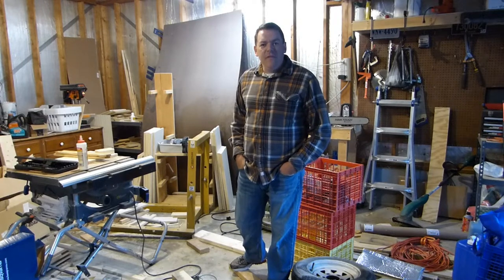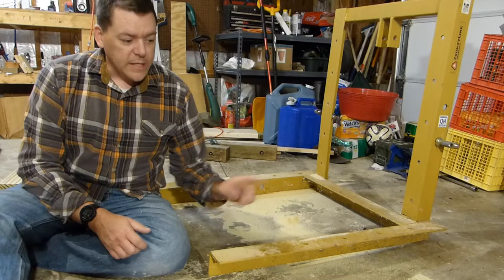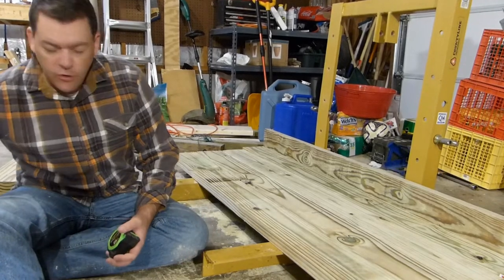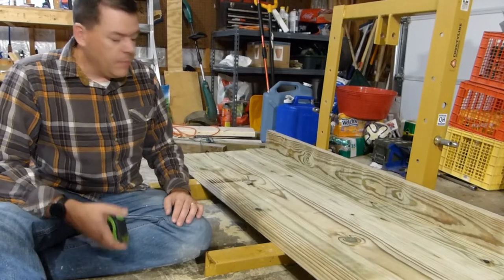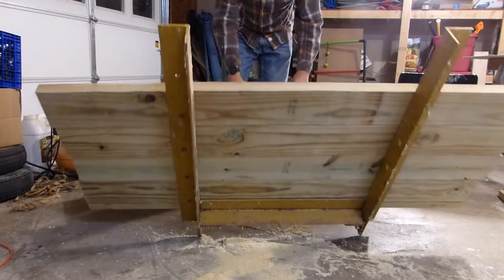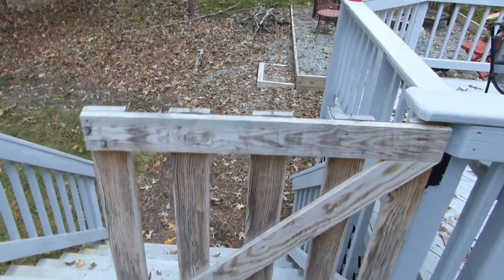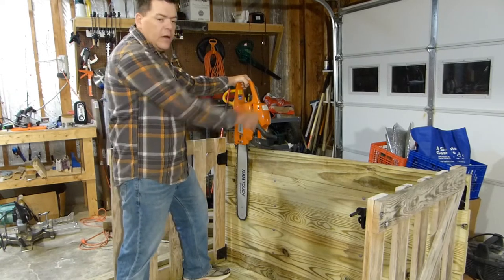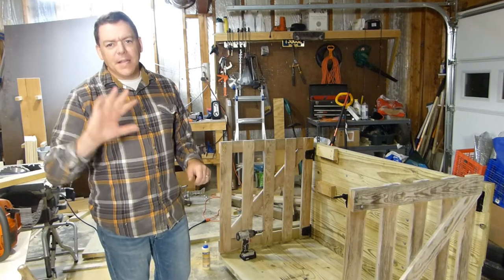#78 Building A Tractor Carry All For The Kubota Using The County Line Carry All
I've been wanting to build this carry all (aka carryall) for a while. This is a Countyline carry all that was left on our property when we purchased it. Our carry all is bent from previous misuse, so I wasn't sure how it would come together. Using dimensional lumber I put a 5-foot wide back and bottom on it, then repurposed a wooden gate for the sides. I cut a dado into 2x4s for my saw holders. Later I'll add other tool racks to it. I'm looking forward to taking this county line carry all out into the woods and using it for fire wood and other farm chores.
How are we doing? We're working hard to make great content and to grow the channel.

We are thankful for you guys and love your comments and feedback!

*How big is our property? 43 acres. About 11ac is open, the rest is wooded

*How long have we been doing this? We bought our property in Nov 2018

*Do we have any agriculture experience or experience growing christmas trees? NO! LOL

Equipment on our Farm:
Tractors: Kubota L3901, Farmtrac 60
Mower: Cub Cadet Ultima ZT2
Box Blade: Land Pride BB2560
Rotary cutter: King Kutter 60" (model unknown)
3pt Tiller: Caroni L800 36"